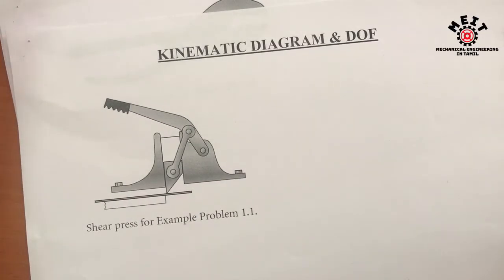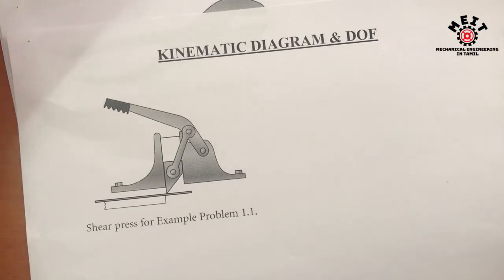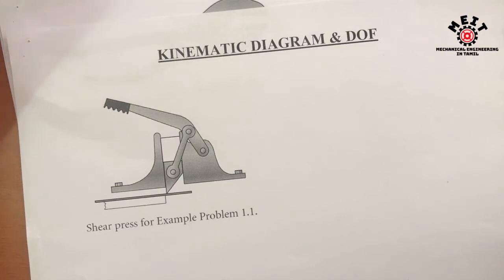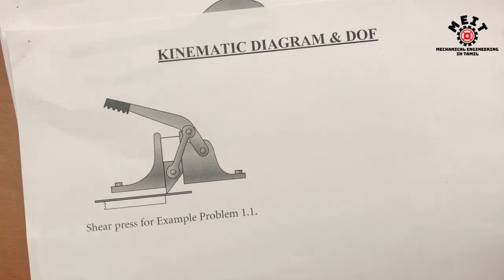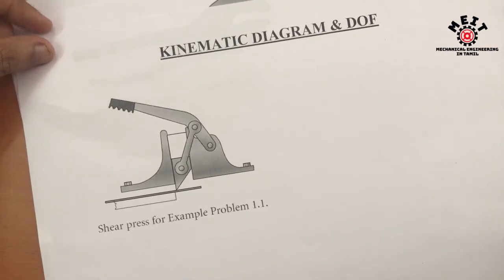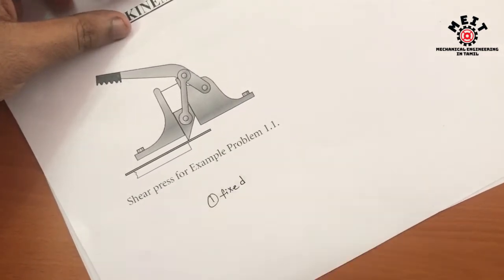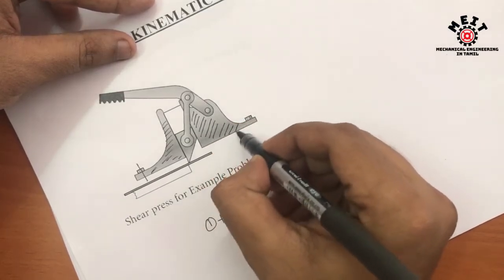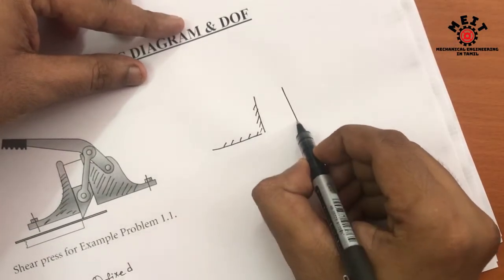Degree of freedom Calculation & Kinematic diagram in Kinematics of Machinery (KOM) in ENGLISH